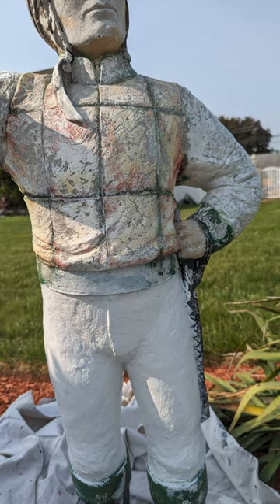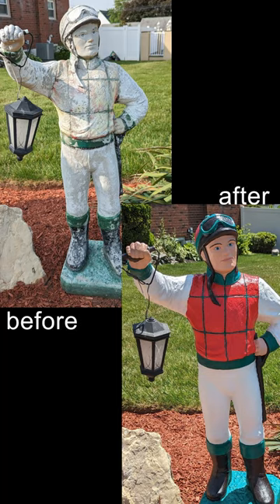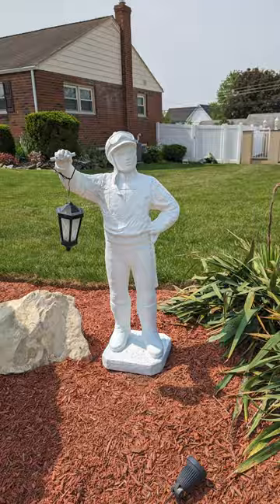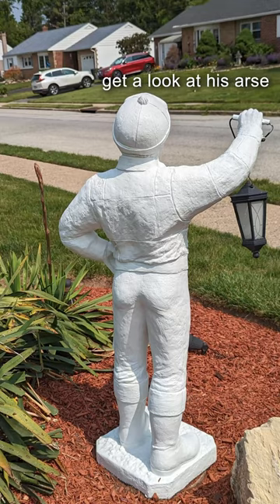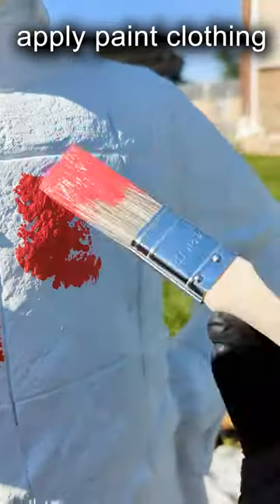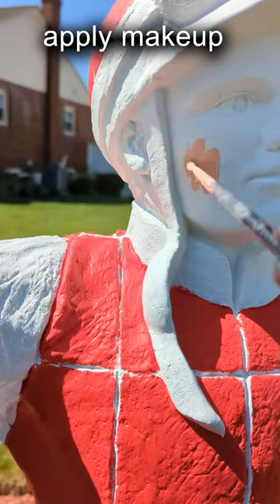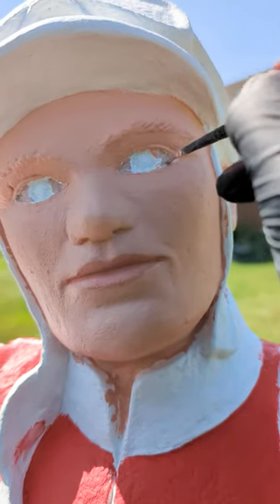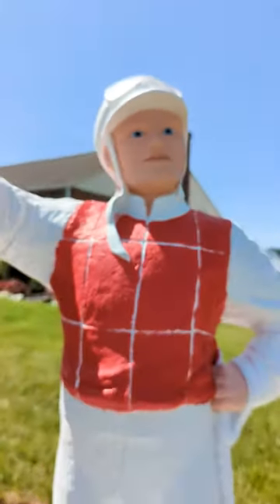Restoring an OLD Concrete Statue/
Laura